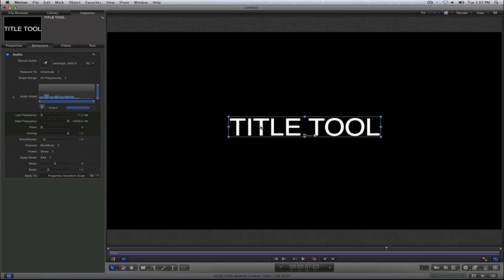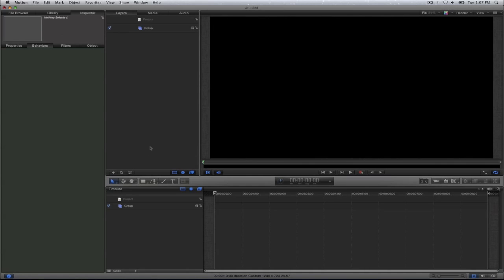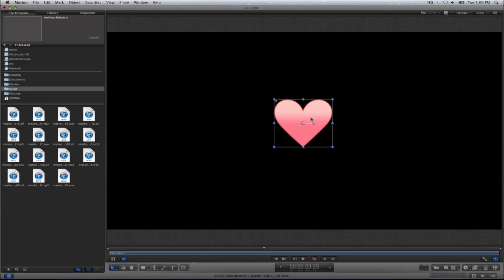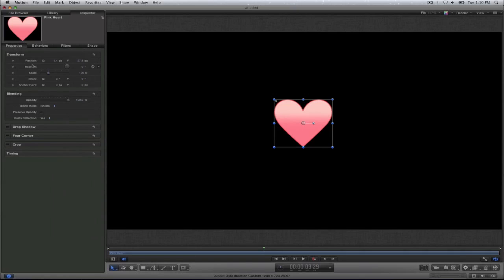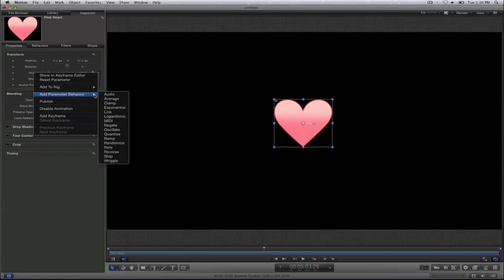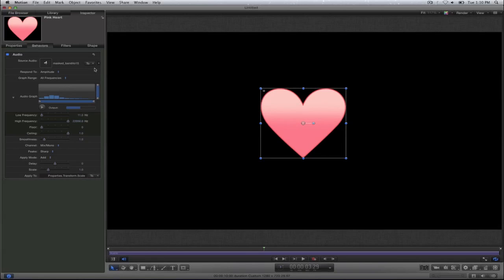Motion 5 Making Elements Respond to Sound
In this tutorial, Chesapeake Systems' Luis Sierra shows you how to bring elements to life in Motion 5 by having them respond to sound files. A definite must for those who want to play around with the program to explore their creative possibilities.